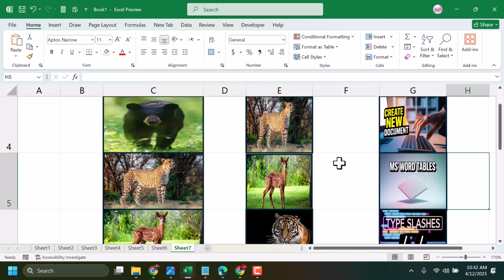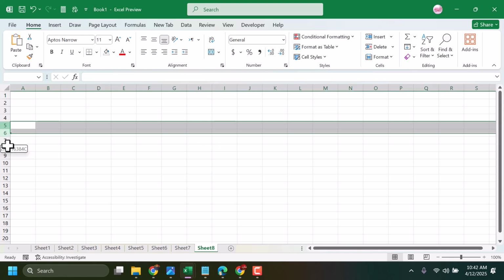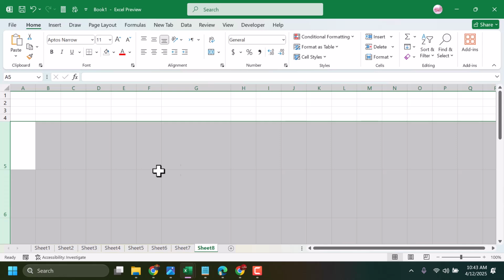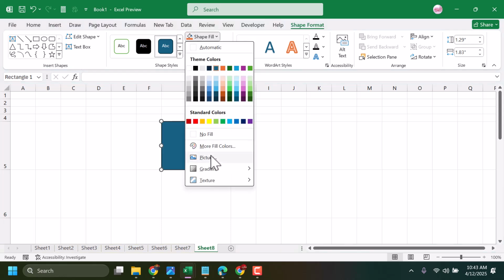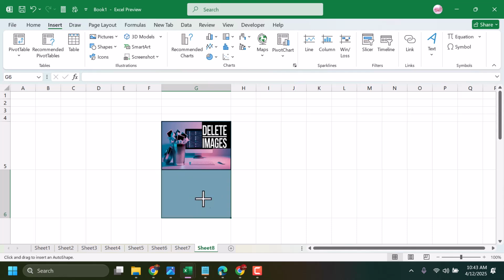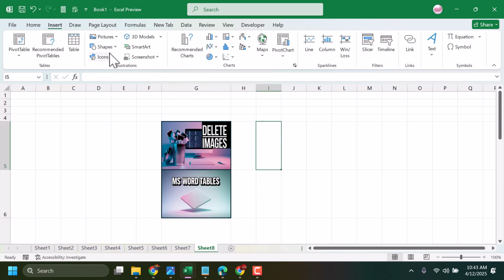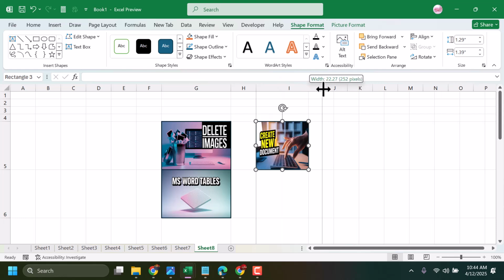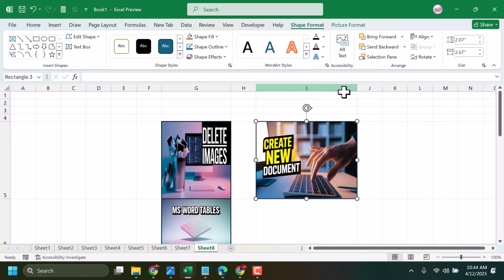How To Insert An Image Photo, Picture, Illustration Into A Cell In An Excel Spreadsheet